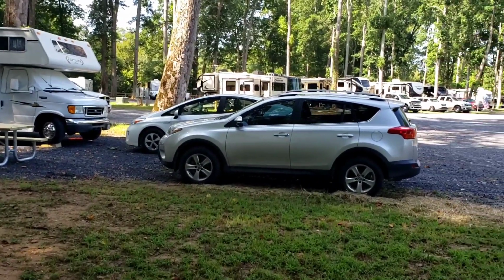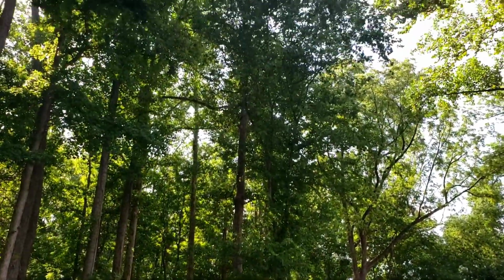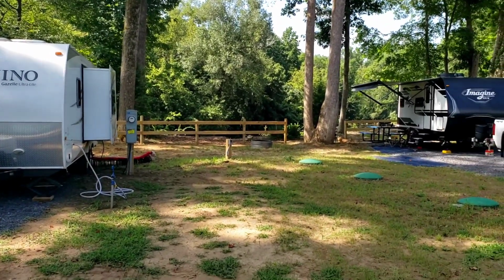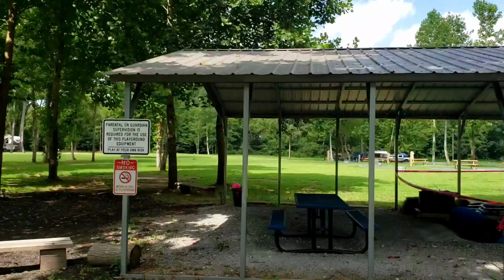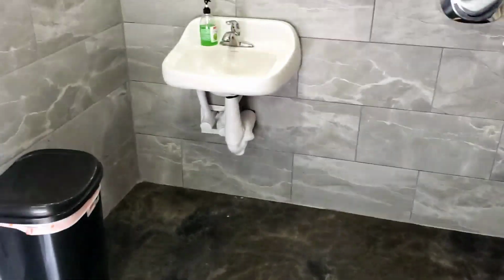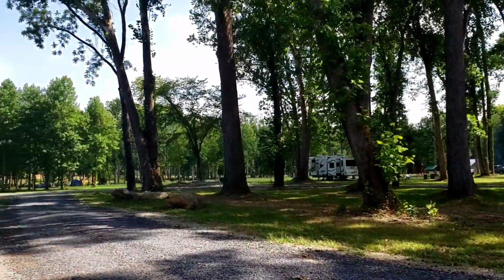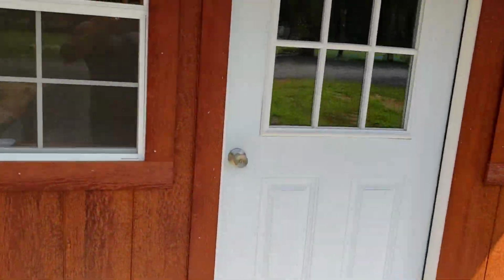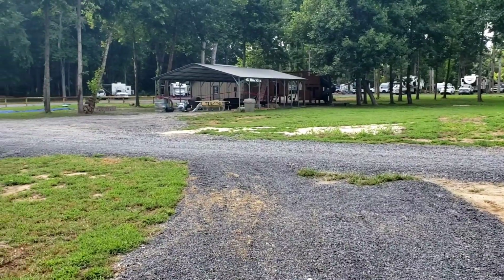411 River Rest Campground Chatsworth Ga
Come check out the new campground just 15 minutes south of
Chatsworth Ga. Very nice campground, I highly recommend it!!!